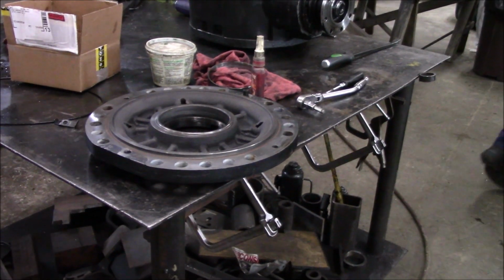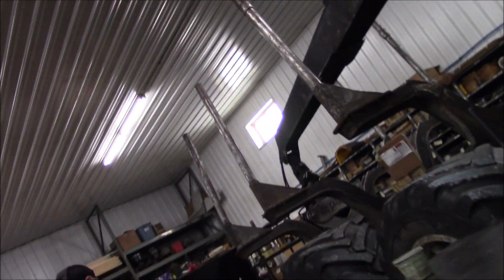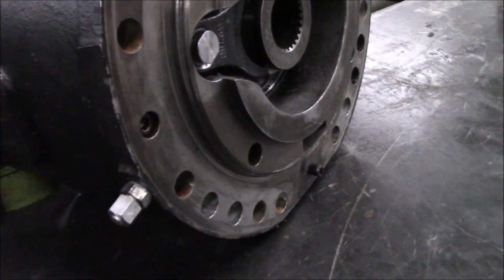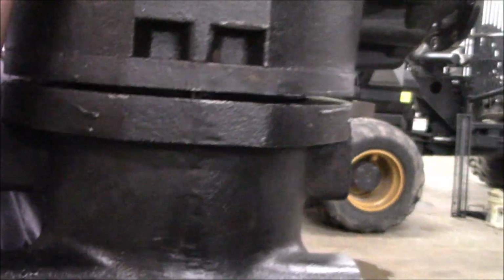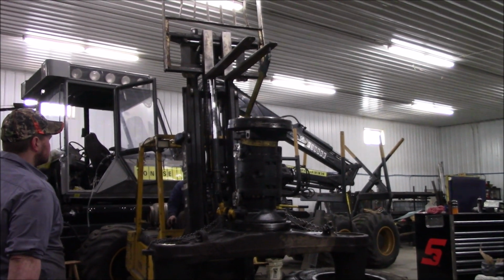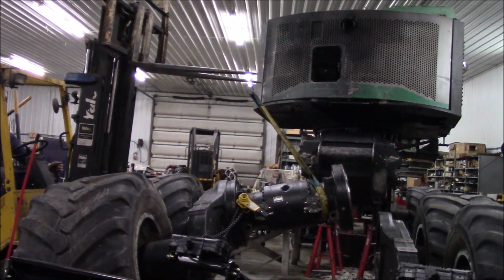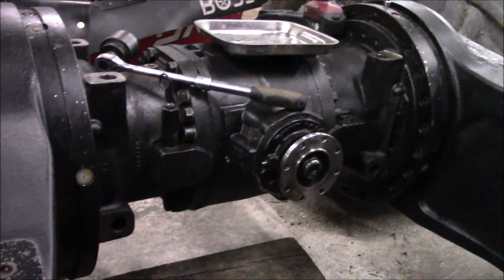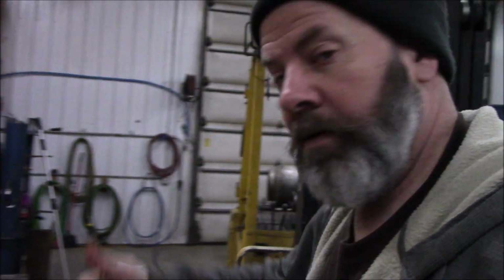Timberpro 830B Diff progress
Putting her back together